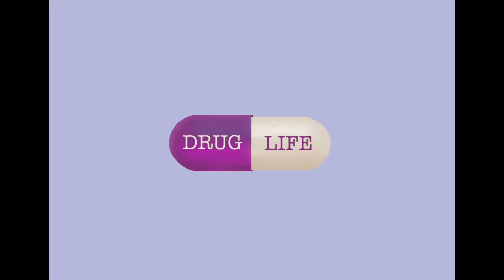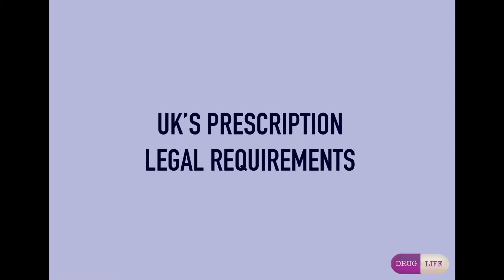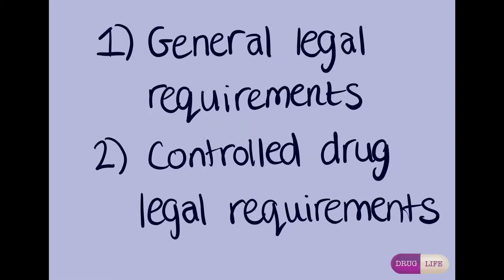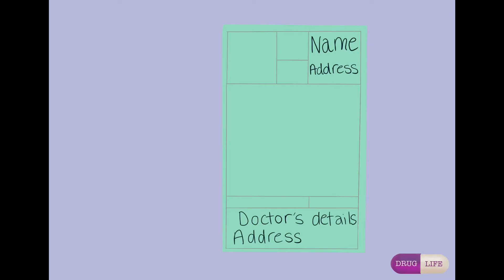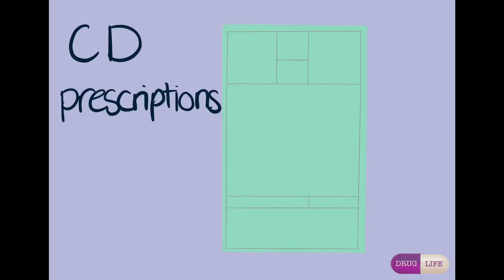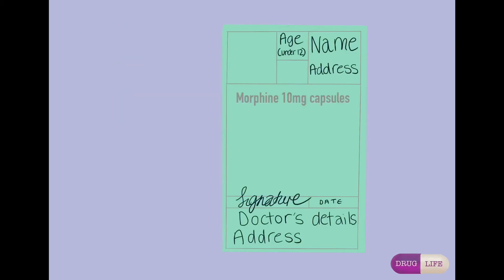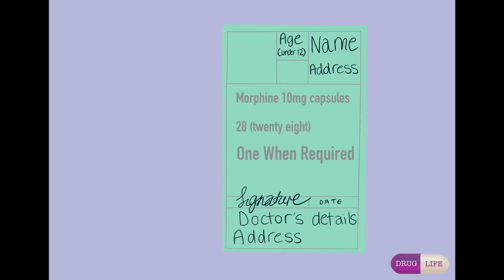UK’S PRESCRIPTION LEGAL REQUIREMENTS including CONTROLLED DRUGS - DrugLife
Hi and welcome to drug life. In this video we are discussing general prescription legal requirements and briefly discussing controlled drug prescription legal requirements. This video is perfect for pharmacy students, medics and other healthcare professionals.

If you have any comments or suggestions please leave them down below.